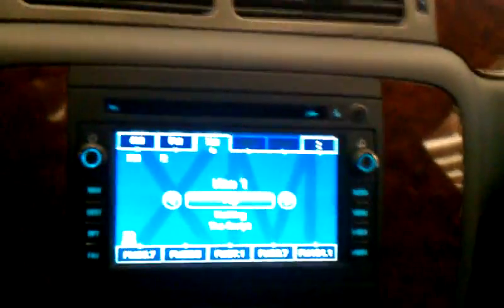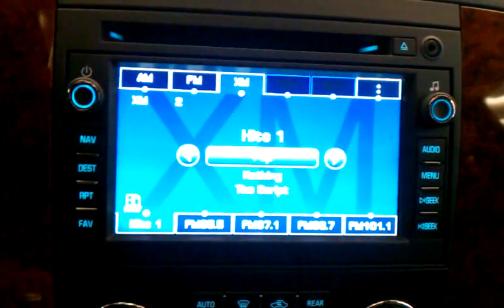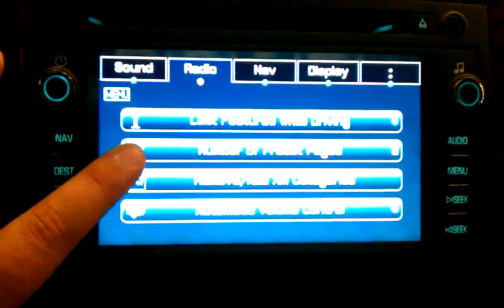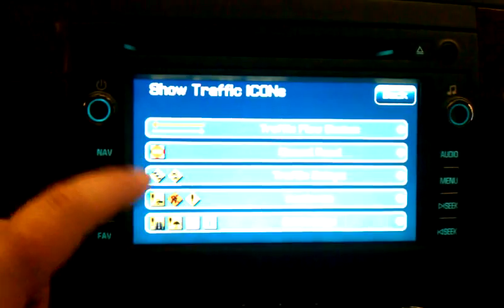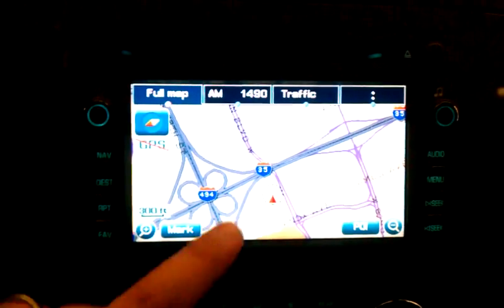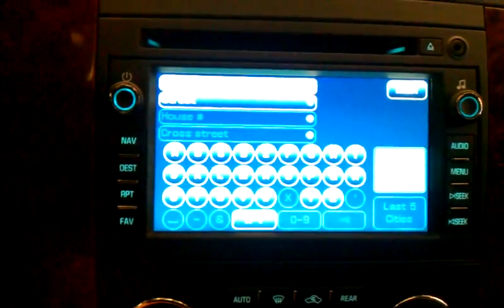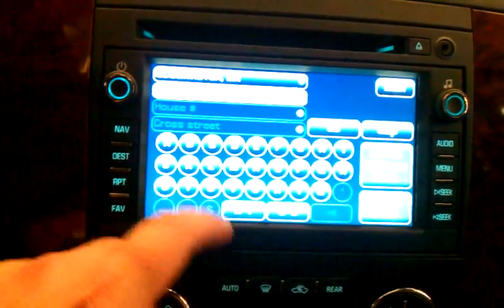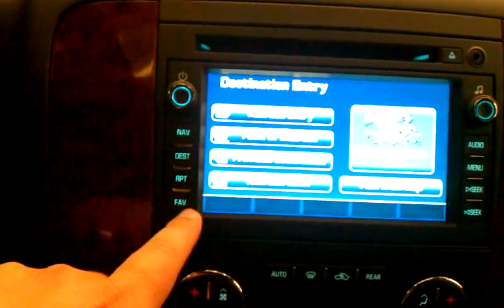Chevrolet Tahoe and Suburban Navigation Walk Through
Nick Underwood from Lupient Chevrolet gives us a full walk through of the Tahoe and Suburban Navigation system. He touches on everything from Navigation controls, to audio controls. Please call us with any questions!